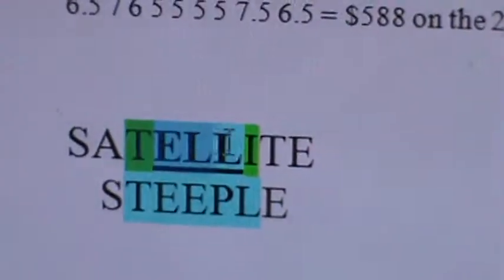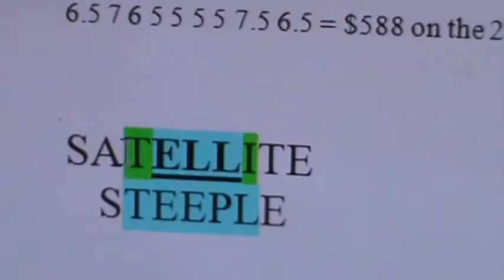EVERY SATELLITE & ASTEROID SOLVED!! FATHER CENTRE! NEBULA, METEOR (M2U07086)